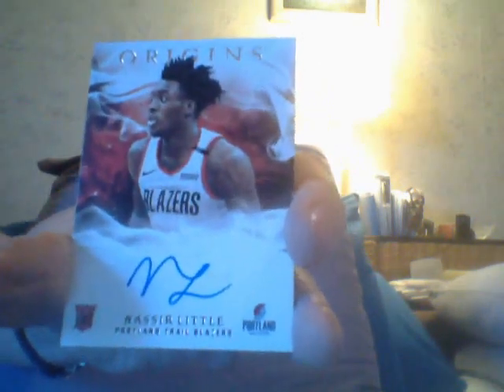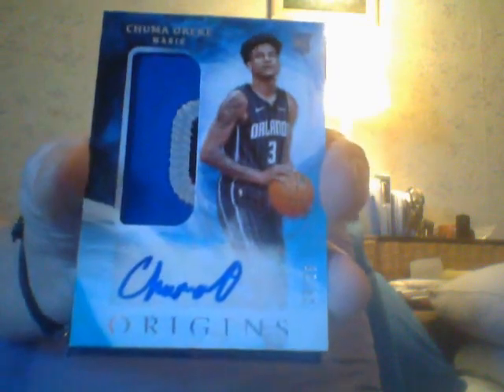View Only If You Have Nothing Better To Do!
You Looked?